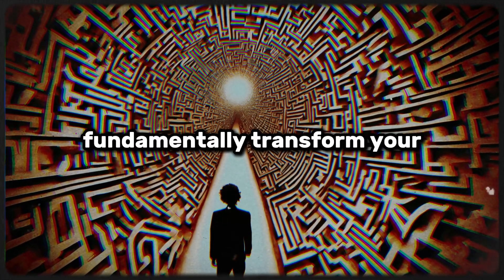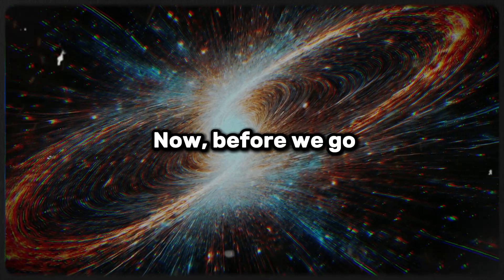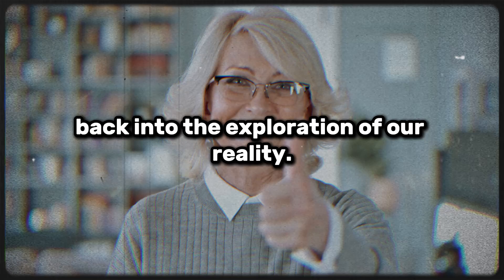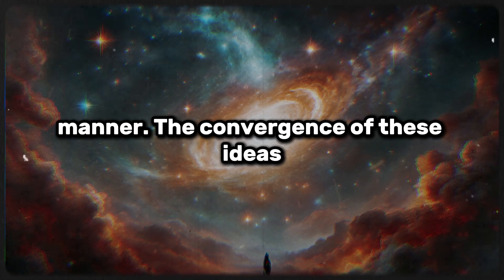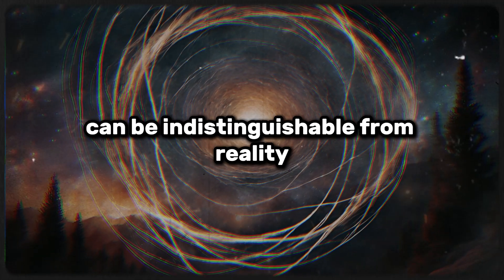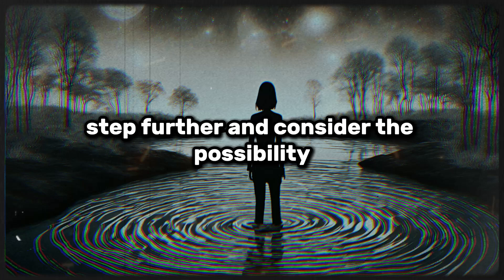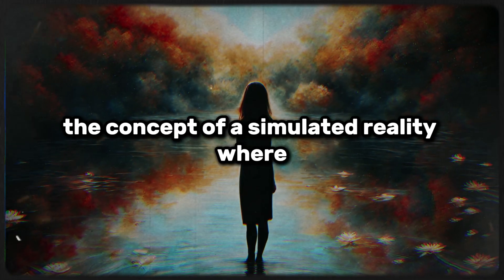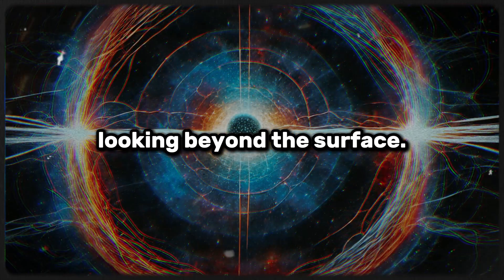We Live in a Simulation! The Evidence Is Everywhere ✨ Michael Talbot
Are we living in a simulation? In this mind-blowing video, we explore the fascinating evidence that suggests our reality may not be as real as we think. From quantum physics to the groundbreaking theory of the holographic universe, we dive deep into the concept that our world could be a sophisticated projection—an idea supported by leading scientists and thinkers like Michael Talbot and Nick Bostrom. Discover how quantum entanglement, the double-slit experiment, and virtual reality all point toward a simulated existence. We'll also explore how this theory connects to everyday experiences like déjà vu, synchronicities, and even the Mandela Effect. If you’ve ever questioned the nature of reality, this video will challenge everything you know and open your mind to new possibilities.

Credits:-
🎙️ Scripting, Voice Over, and Editing Crafted by the God's Message Today Team
📽️ Stock Footage Under Commercial License from Storyblocks
🎵 Music Secured Under Commercial License from Youtube
🎬 Edited with Care by God's Message Today Team

-We've only used small pieces of videos to get the point across where necessary.

Tags